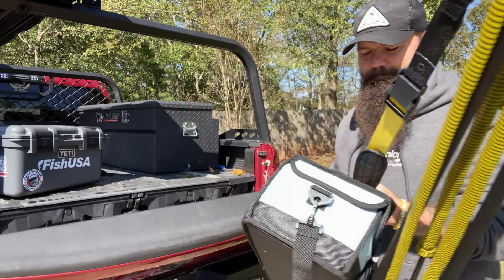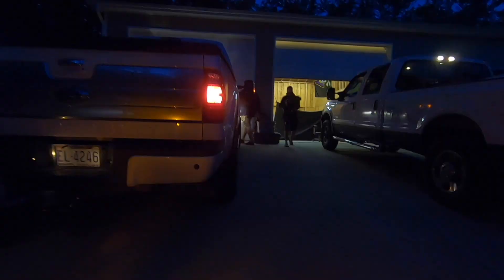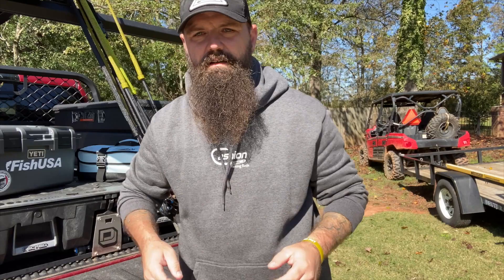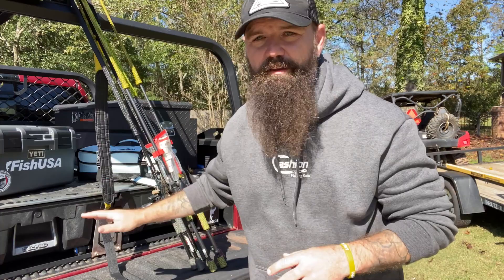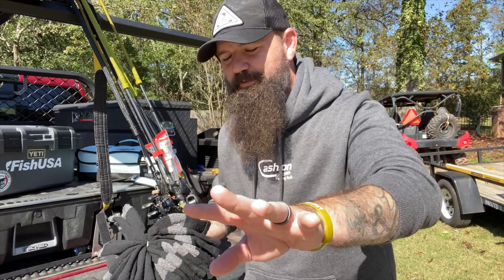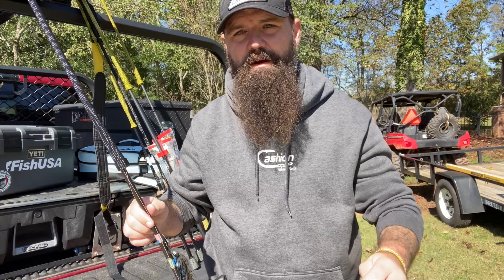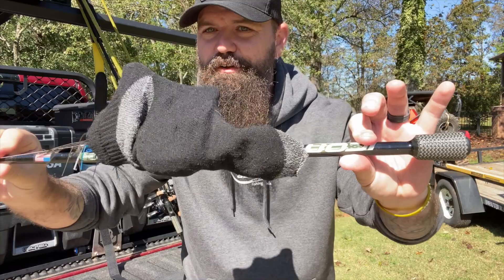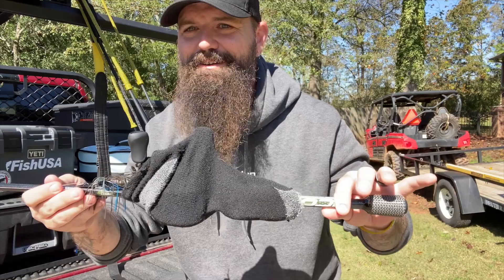Is That a Sock on Your Reel?? | The Juice | Episode 18 | Scott Beutjer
Scott Beutjer has an "unorthodox" way of protecting his reels.  His rods and reels don't live in a bass boat so they get a little more wear and tear than a lot of others guys rigs.